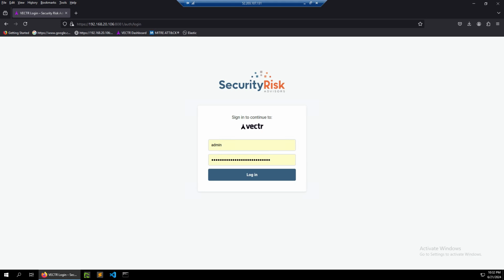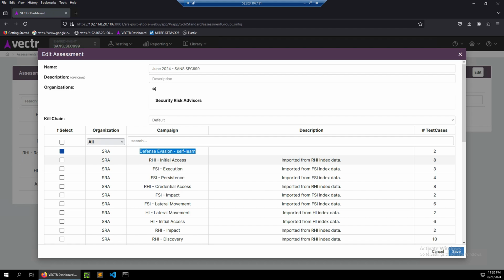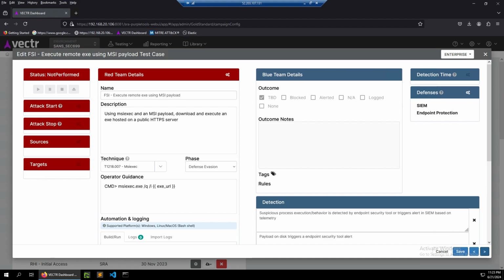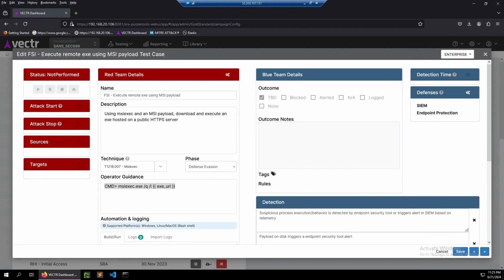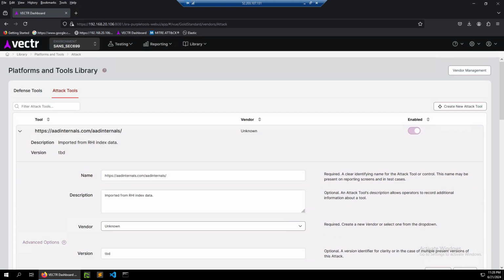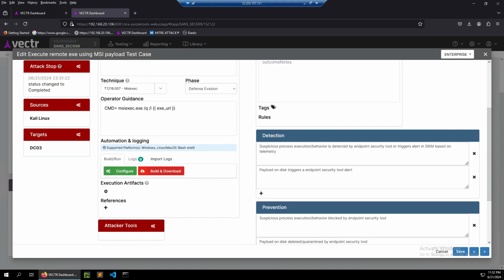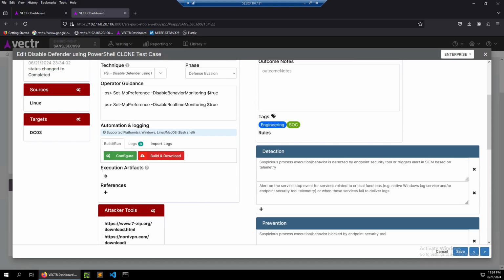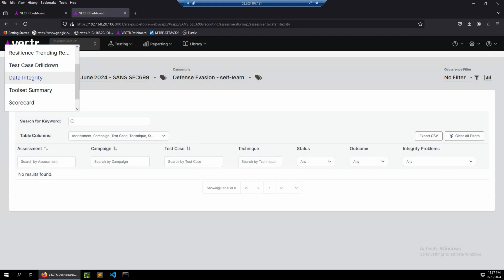The Vectr platform for red and blue teaming assessments (SANS SEC699)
The Vectr platform for red and blue teaming assessments. Vectr a powerful open-source platform used by Red Teams to track their internal operations to plan, execute, and assess their attack simulations. Unlike other tools that focus only on execution, VECTR provides a comprehensive suite of options for managing the entire Red Team lifecycle.
VECTR's strength lies in its structured approach to attack simulation. It aligns with the MITRE ATT&CK framework, and it allows teams to simulate real-world tactics, techniques, and procedures or TTPs. Let’s break down its core features.
1. With VECTR, you can design and plan detailed Red Team campaigns. This includes defining objectives, selecting TTPs, and scheduling operations. It’s like having a digital playbook that ensures every team member is on the same page.
2. Keep track of Execution times and actions during an engagement. This is crucial for maintaining operational security and for post-engagement analysis.
3. And lastly it can generate automated reports showing you the MITRE attack kill chain and your weak points that you must target for improvements, whether from a platform, policy, people and/or process standpoint.